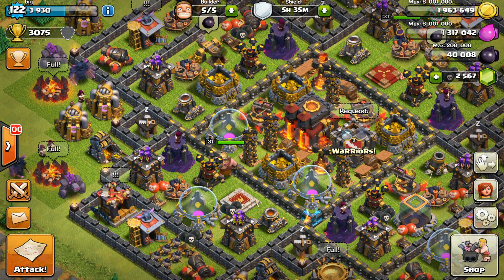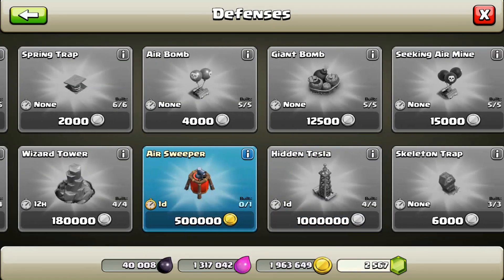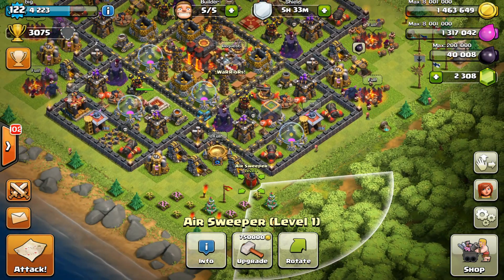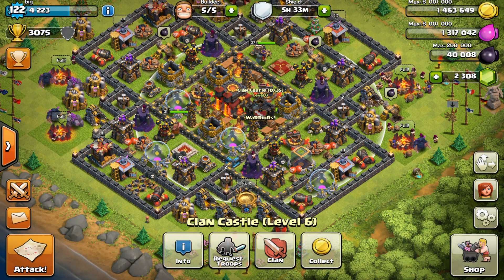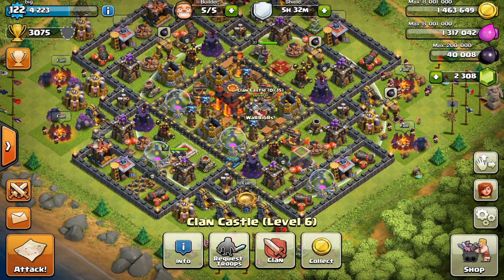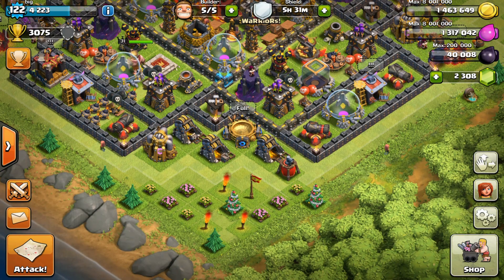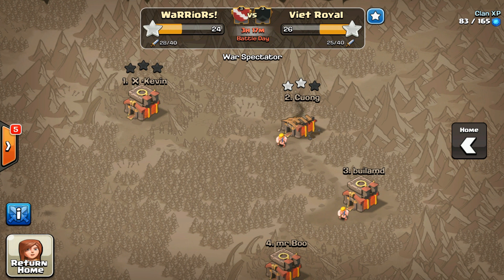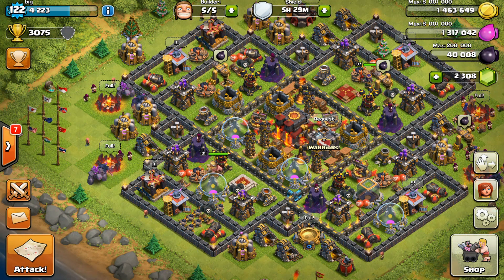Clash of Clans - UPDATE 30/04 - Air Sweeper, Clan Bookmarks and More!!! (Gameplay Commentary)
New anti-air defense: The Air Sweeper
* Push back groups of flying enemies with strong blasts of air!
* Air Sweepers deal no damage, but are great at slowing the progress of air attacks
* Air Sweepers can only face one way, but can be rotated to a direction of your choosing
* Unlocked at Town Hall 6, Air Sweepers gain more pushing strength when upgraded

Clan bookmarks
* Bookmark any Clan for later viewing using the '+' icon on any Clan profile page
* You can bookmark up to 30 Clans and view them under a new tab next to your profile

Clan War attack army preview
* Never attack unprepared again! Your army is now previewed before every war attack
* Inspect your troops, Clan troops, spells and heroes - anything missing will be flagged red
* Be ready or be sorry! You can no longer end war attacks early without surrendering

Interface improvements
* Starting at Town Hall 5, a one-time name change will become available in the game settings - use it wisely!
* Clan chat now shows when Clan settings are changed, indicating who changed them
* Defense ranges can now be seen even when the defense is under construction
* Defense modes can now be changed even when the defense is under construction
* Defensive buildings now initially point away from the TH in combat, EXCEPT for the Air Sweeper, which always points in its configured direction

Gameplay improvements
* Attacking troops will not start chasing defending troops as far away as they used to
* Fixed a very rare case where a defense might target a troop at the edge of its range, but not fire
* Loot values for many lower level single player maps have been improved, along with some slight layout tweaks and surprises

Matchmaking tweaks
* You are now more likely to find targets at or near your Town Hall level in multiplayer matchmaking
* Strength calculations have been updated in Clan Wars matchmaking to compensate for high level walls and heroes, skeleton traps, etc.
* (Already released in the 2x Clan XP event) Clan Wars matchmaking now prefers to wait a bit longer and try to find a bit better match